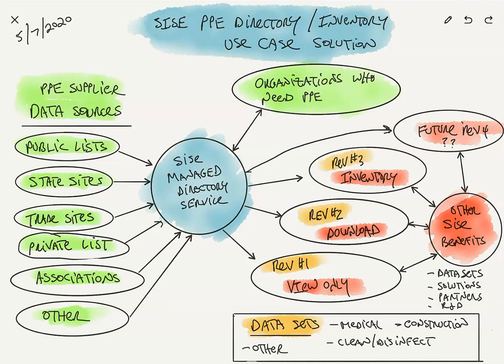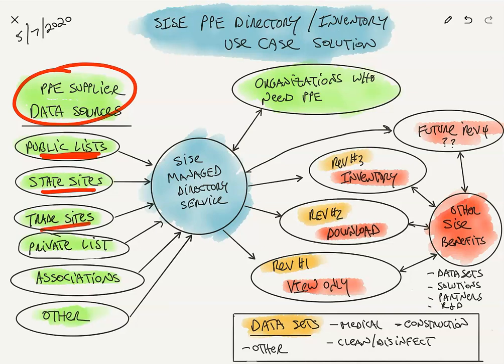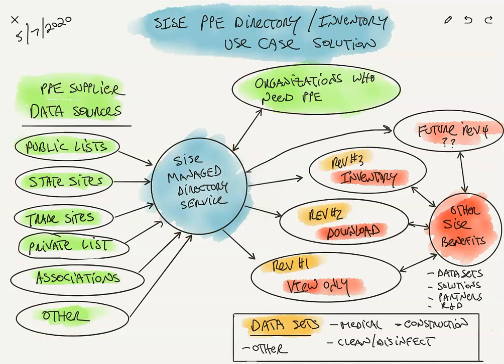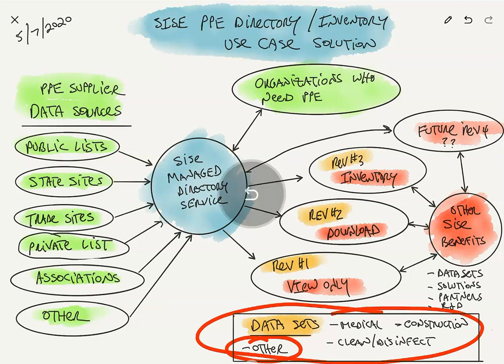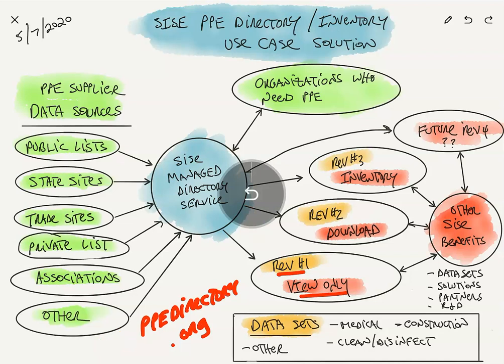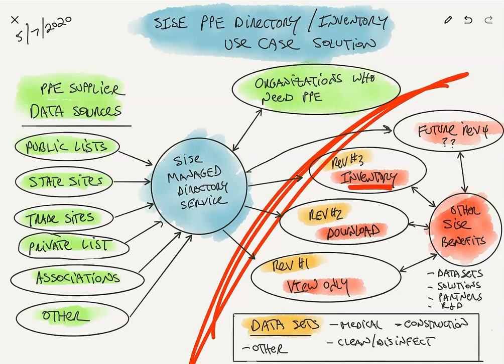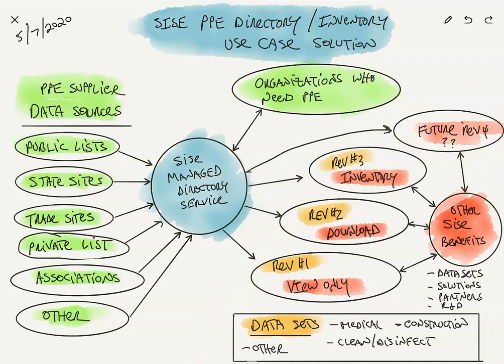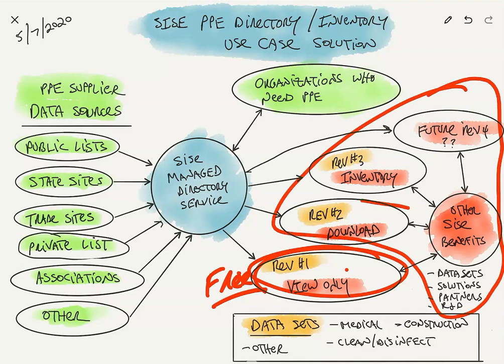SISE PPE Directory Service Overview 5 7 2020